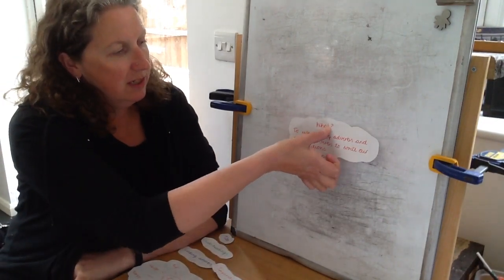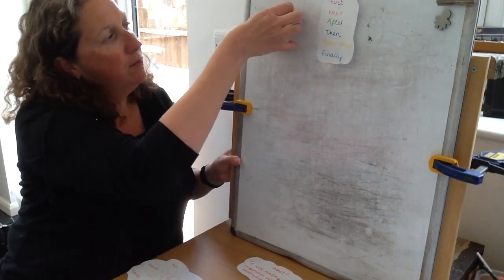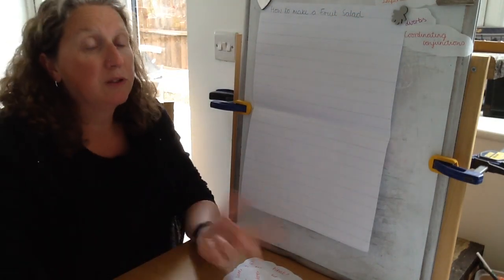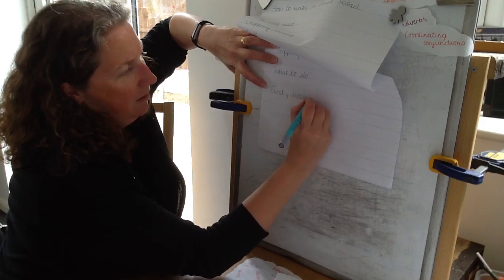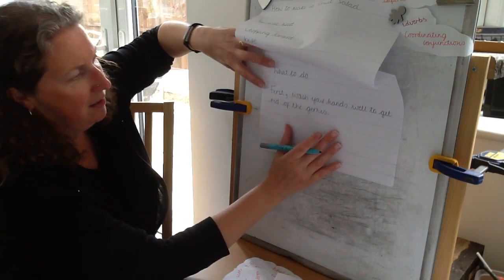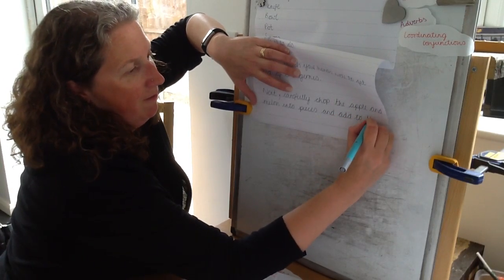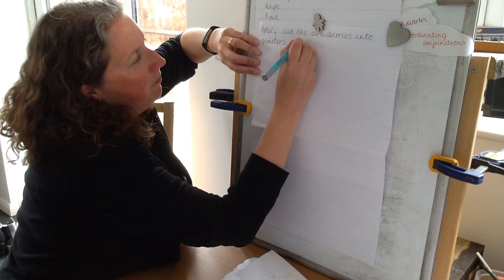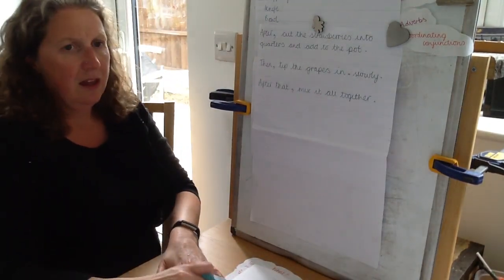English Friday 15th May 2020